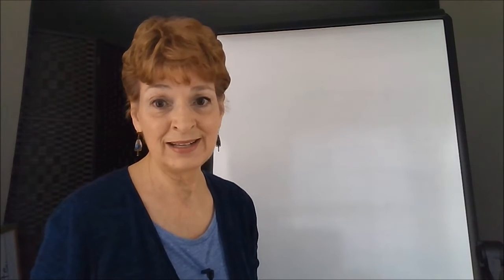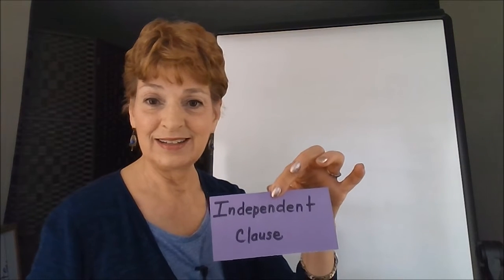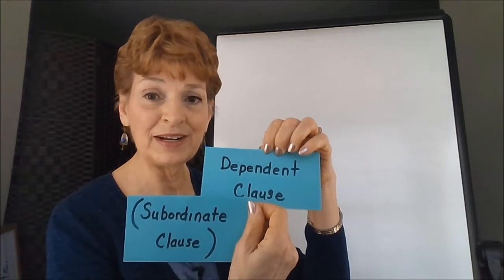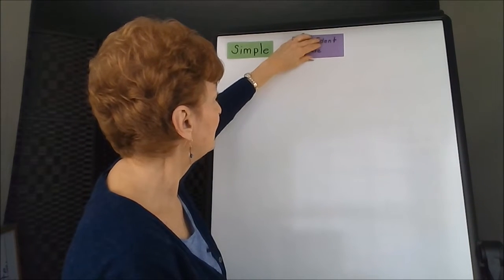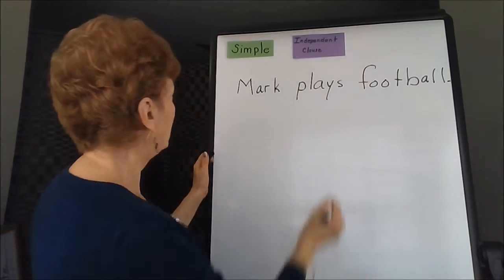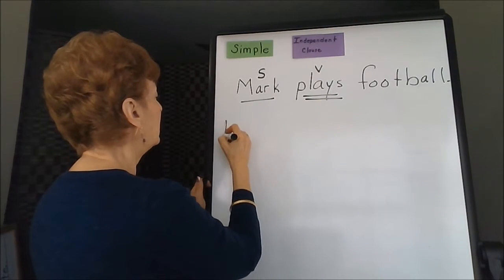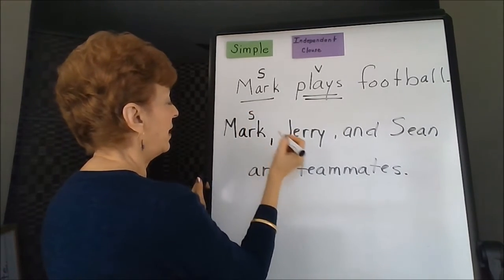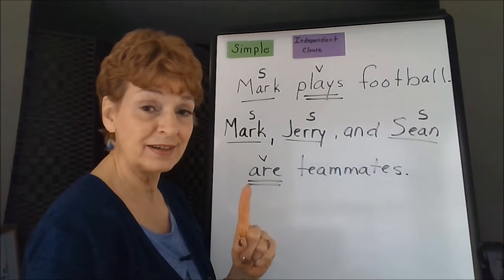Simple Sentence - Parent's Introduction - Pivotal Skill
This "Pivotal Skill" video is an introduction to sentence structure.  Learn how to construct simple sentences using independent clauses.  Several variations are presented.